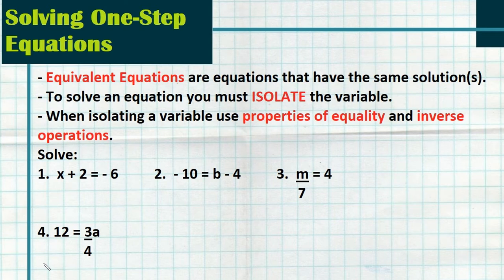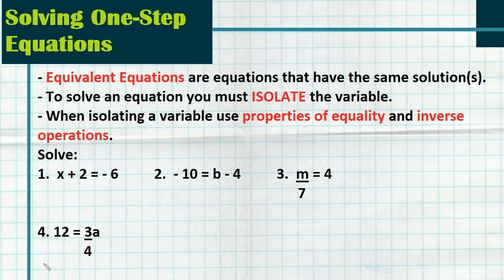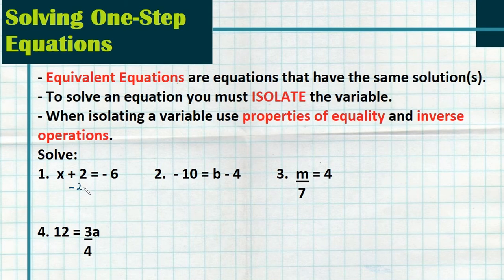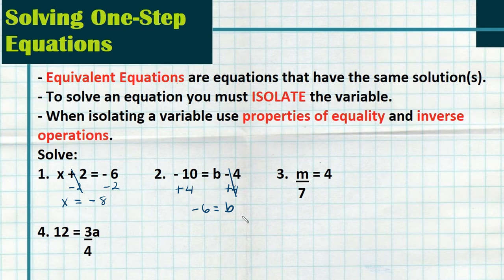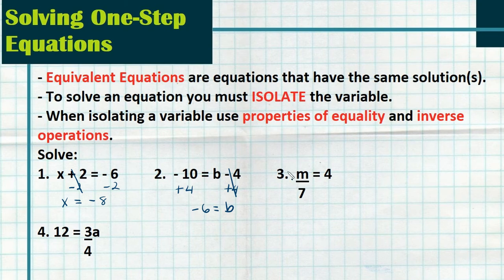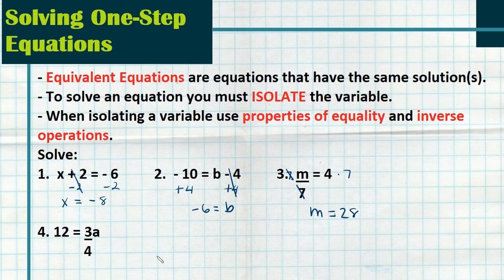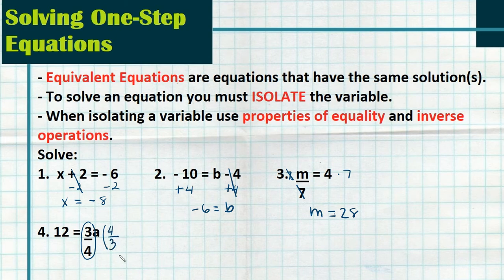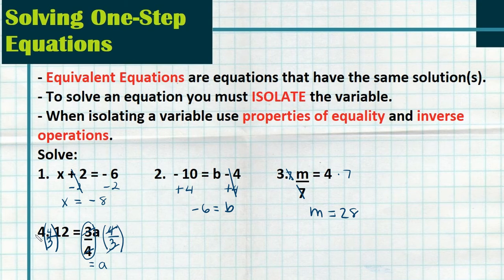Solving One-Step Equations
This video is designed to show how to solve one-step equations by isolating the variable.